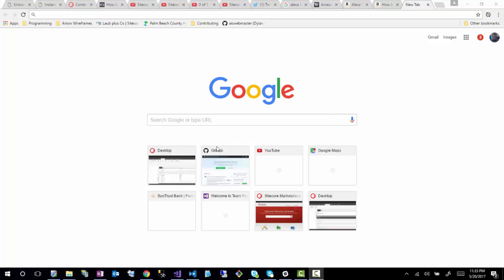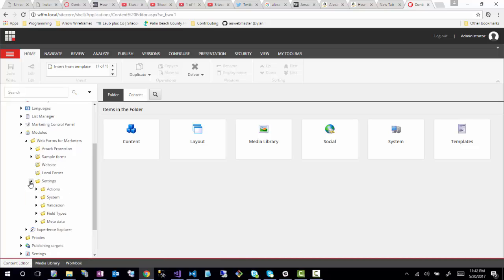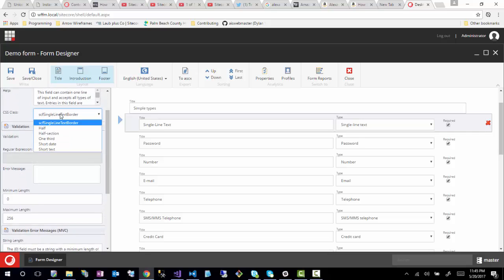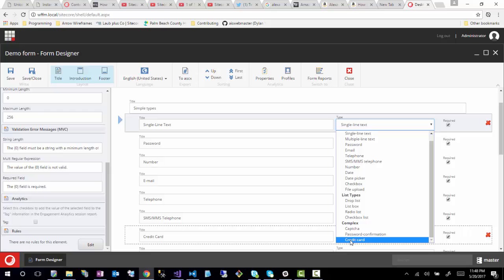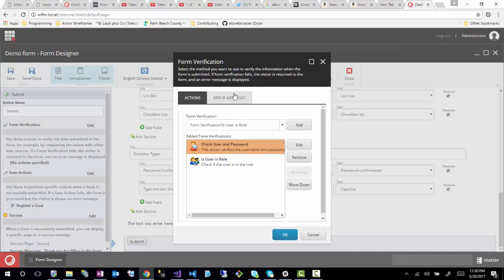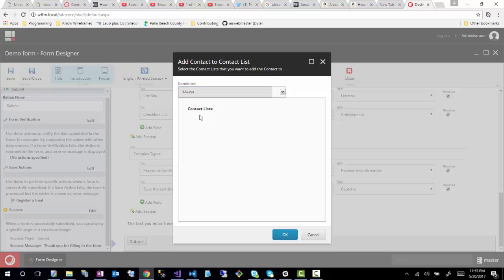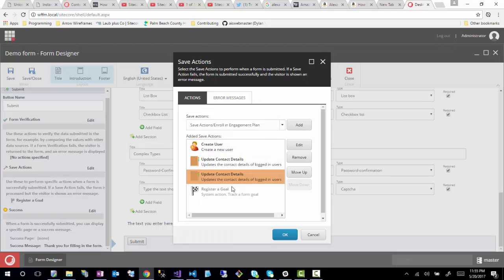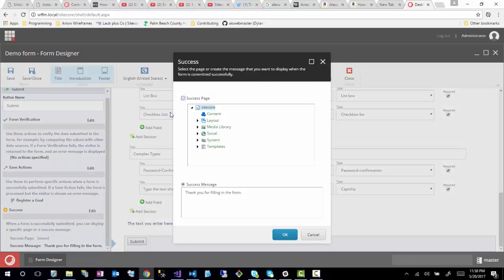Getting Started with Sitecore WFFM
Learn the basics of installing and using WFFM (Web Forms for Marketers) in Sitecore.  This assumes you are installing in a local development environment.  There is more involved if you are installing in a production environment.